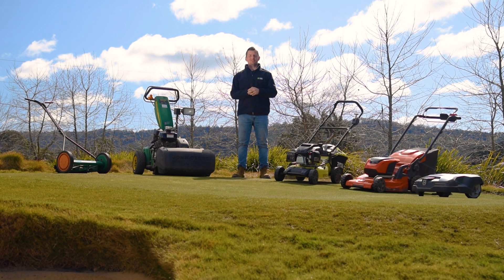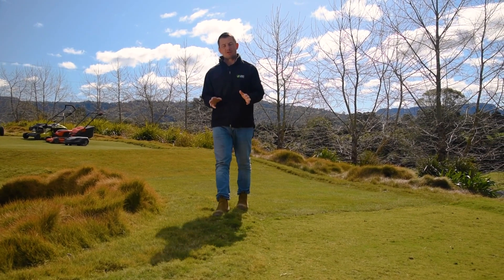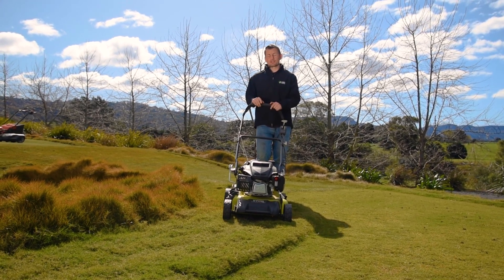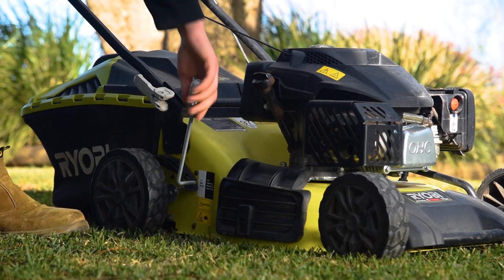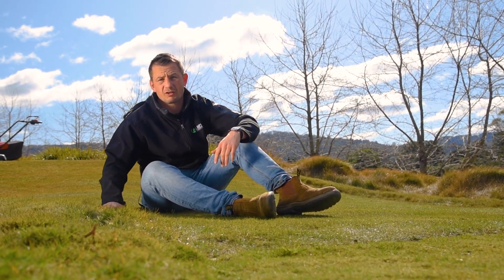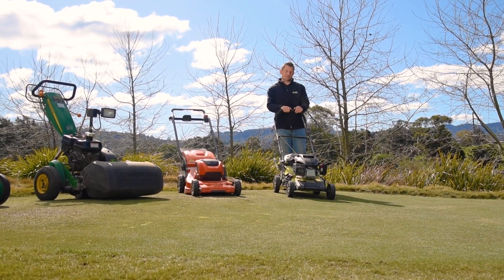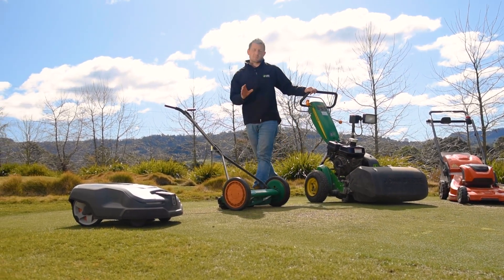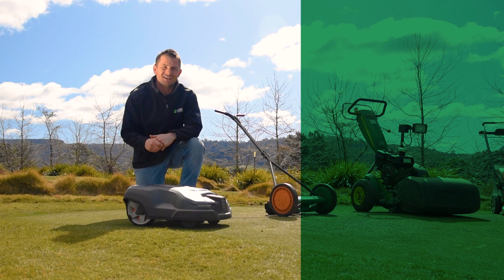The Key to Successful Lawn Mowing | Tips for Your Grass and For Your Lawn Mower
Lawns and lawn mowers go hand in hand. However, there are some important things to consider in regard to both, that will help ensure you get the best result when mowing your lawn.

In this video, we share some tips…

The Grass

Not all grasses should be mown at the same height
The right length of grass is critical for plant health and for weed minimisation. So make sure you know the height that works best for your lawn variety. Generally speaking, this will be between 10 and 50mm for most common grass varieties.

Ideal Mowing Heights by Turf Variety
(Rule of thumb: shorter for summer, longer for winter)

Green Couch:                                        5 to 30mm
Buffalo Grass (Sir Walter):           30 to 50mm
Kikuyu:                             30 to 50mm
Zoysia Matrella (Sir Grange):   5 to unmown
Queensland Blue Couch:           5 to 30mm
Broadleaf Carpet Grass:                     30 to 50mm
Hybrid Bermuda (TifTuf):                5 to 30mm
Fescue:                                                  30 to 50mm

Grasses love consistent mowing

Mowing regularly and in different directions will encourage the individual blades to grow straight. This provides more space for new blades to grow, which ultimately gives you a thicker lawn. Just make sure you only remove 1/3 of the leaf blade or less each mow.

The grass should be dry
Rain is great for fertilising, but not ideal for mowing. Mowing when the grass is wet can damage the leaf blades as they will tear rather than cut, leaving an uneven edge. This can give a ‘chopped’ look to your lawn. So wait until the lawn has dried out after rain or irrigation before you mow.

Leave the leaf blade longer in shade and when water is scarce
You can maximise your lawn’s health in the shade by raising your mower a notch or two when you get to the shaded areas. This gives the lawn a great surface to absorb what sunlight is available to it.

Keeping your lawn on the longer side will also reduce stress on the lawn during the hotter months. Doing this will keep the temperature of the soil cooled, reducing evaporation, and keeping moisture at the roots of your grass, right where it needs to be.

The Lawn Mower

Sharp blades
To get the best cut, it’s important to keep your mower blades in peak condition. You can drop your mower into a service centre, or you can do the maintenance yourself and replace the blades when required.

Suitability for your lawn variety
There are many types of lawn mowers available.

Petrol-powered rotary mowers are powerful, affordable, and easy to use. They suit most lawn types. Battery-operated models are improving and can be a great alternative to the traditional petrol models.

Cylinder mowers are excellent for short, fine lawns varieties and can give a real manicured look to your lawn. If you have a very small area, a hand-pushed cylinder mower can also be a good option compared to a petrol-powered machine like this one.

With both your grass and your lawn mower considered, your lawn mowing results should see your lawn at the top of its game.